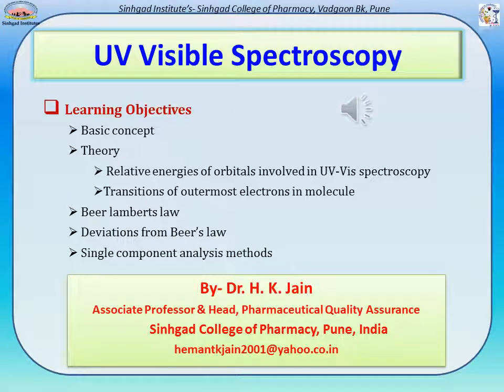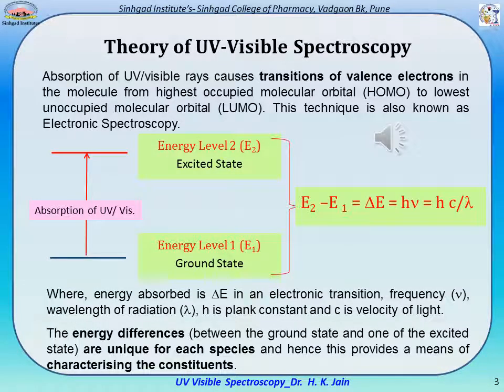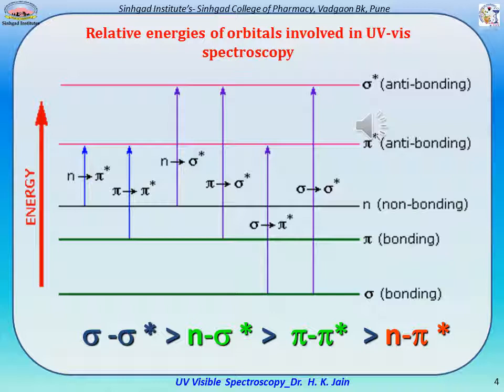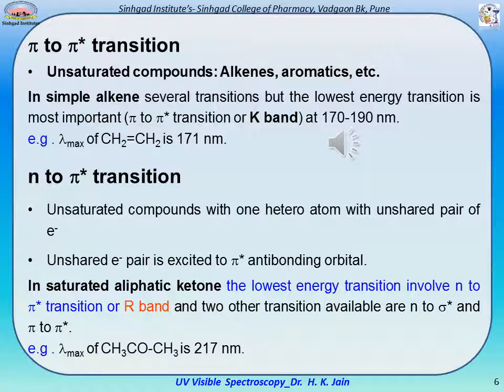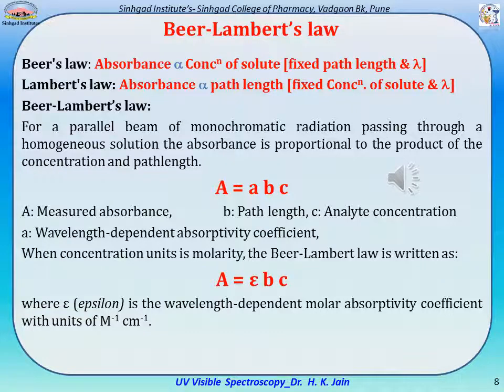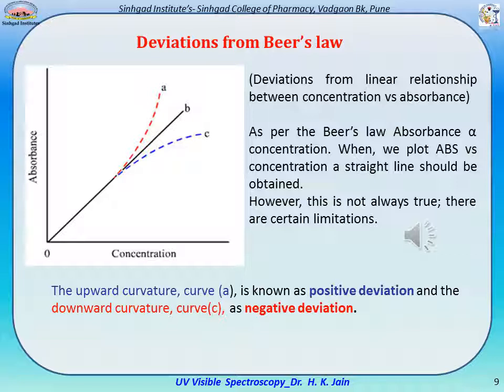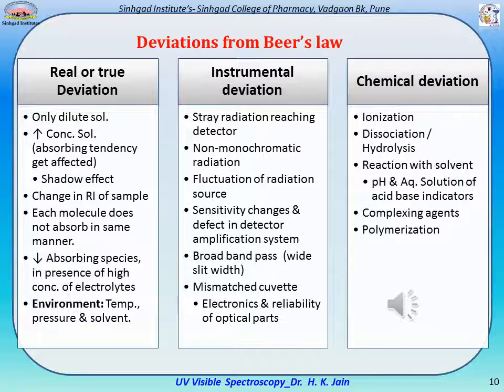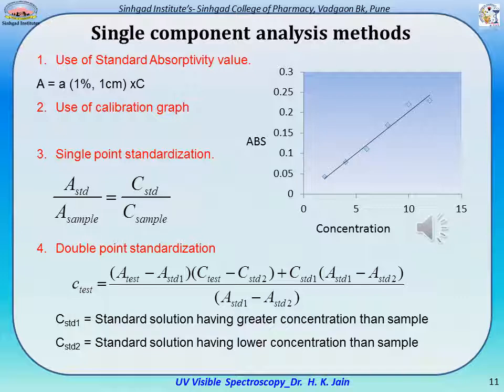UV visible Spectroscopy by Dr. H. K. Jain: SCOP